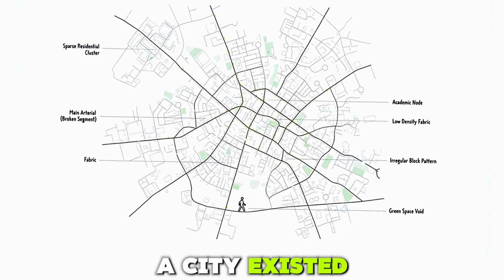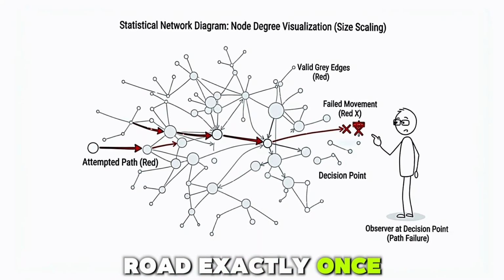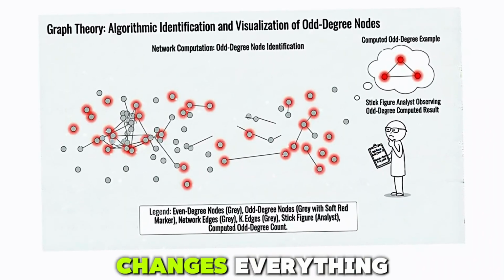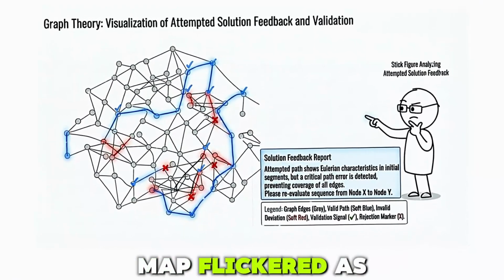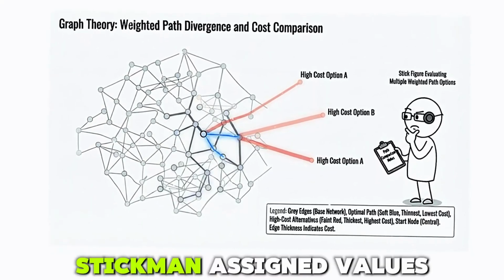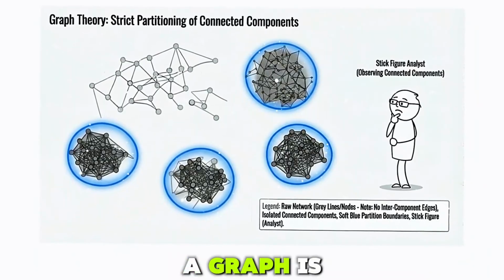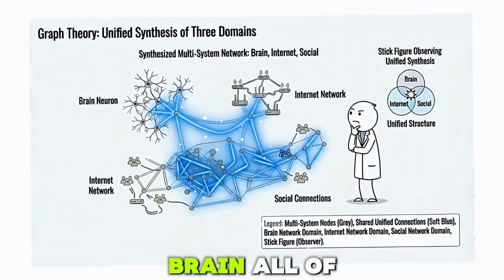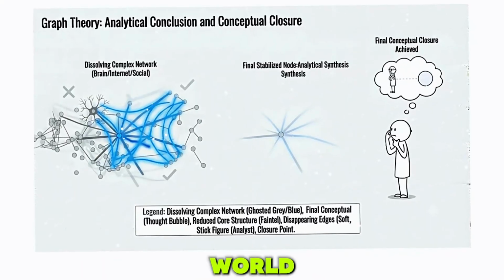The Mathematical Mystery Hidden Inside Every Map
A mysterious city. Impossible roads. A puzzle that changed mathematics forever.

When Stickman discovers the strange map of Line City, nothing seems normal. Some roads disappear, others can only be used once, and every decision changes what comes next.

As the mystery unfolds, you'll discover the fascinating world of Graph Theory the branch of mathematics that helps us understand maps, networks, the Internet, social media, GPS, video games, and even artificial intelligence.

In this episode you'll learn:
• What Graph Theory is
• The famous Königsberg Bridge Puzzle
• Euler Paths and why some puzzles are impossible
• How mathematicians model connections
• Why Graph Theory powers modern technology

This isn't just another math lesson. It's a mathematical investigation where every clue leads to a deeper mystery.